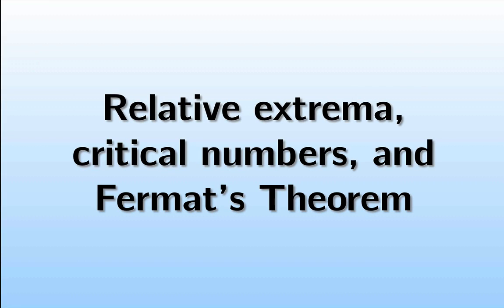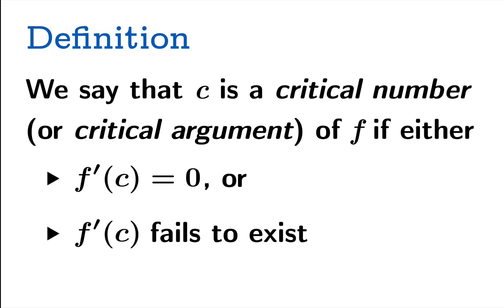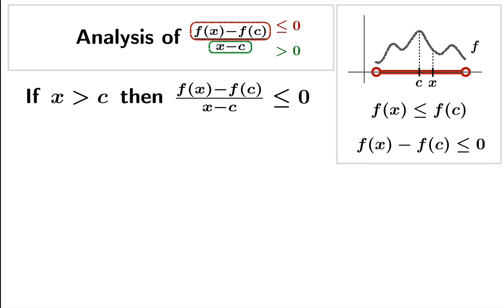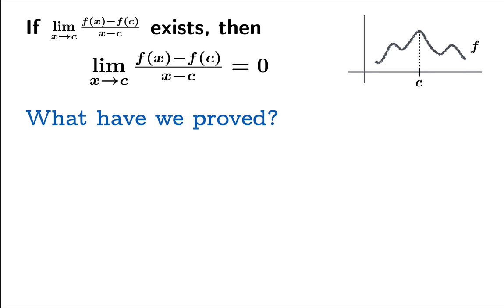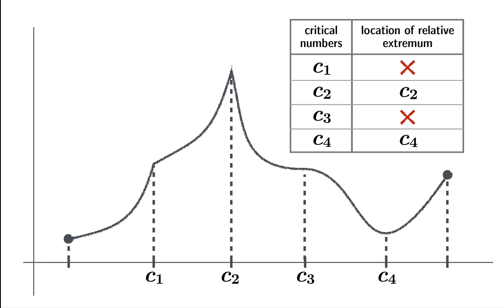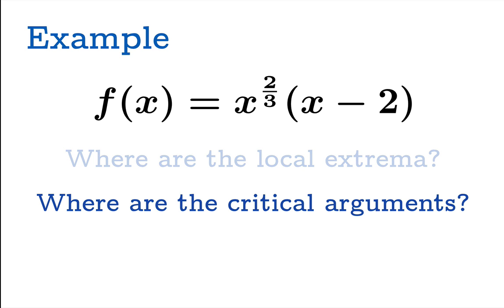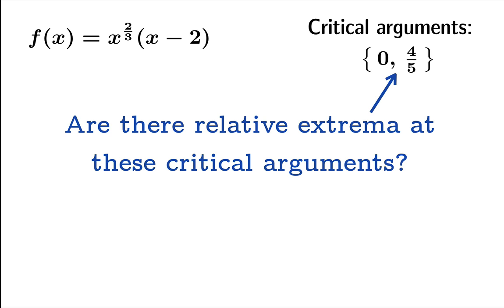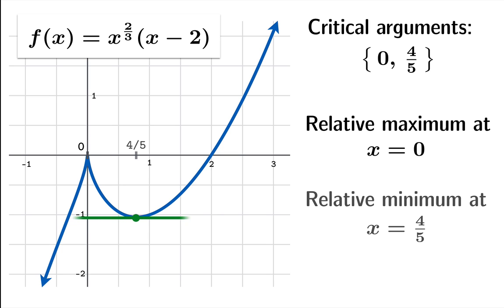Relative extrema, critical numbers, and Fermat's Theorem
Introduction to the notion of critical numbers of a function (i.e., arguments at which the derivative of the function is either zero or undefined) and Fermat's Theorem, which asserts that relative extrema always occur at a critical number. The video includes a calculation of the critical numbers of f(x) = x^(2/3)(x-2).